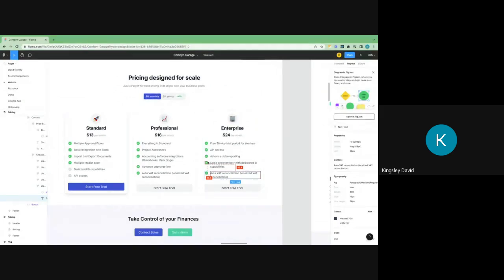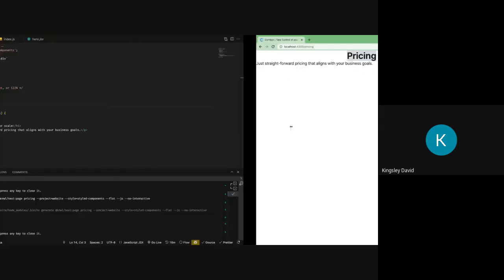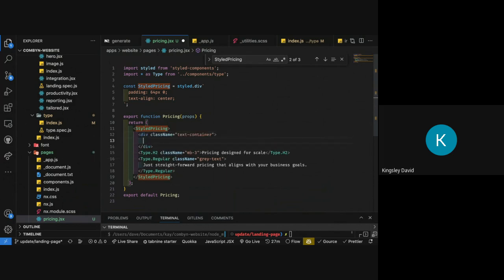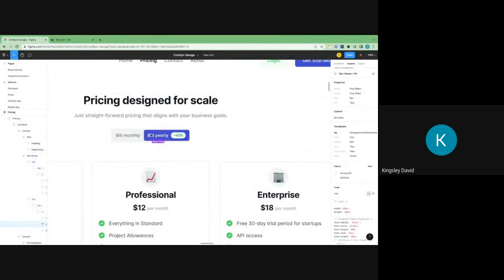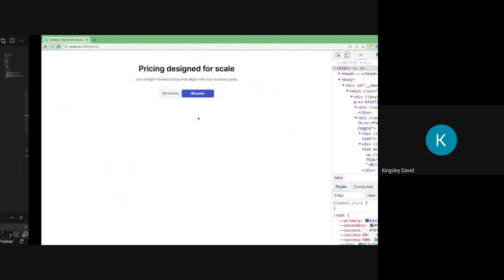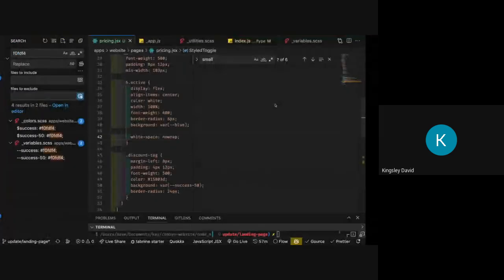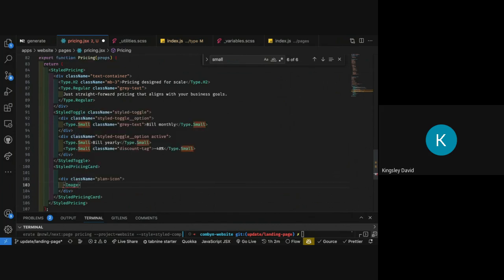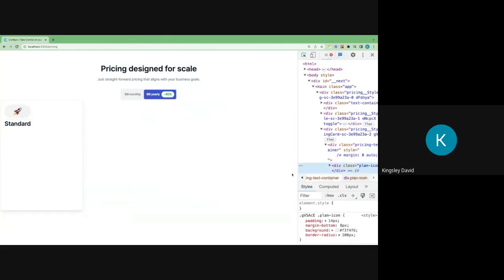Building a simple pricing page with NX, Next.js, React and Styled components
This was a quick build for my frontend team to share my thought process and strategies for quickly building a UI from Figma.

This requires a basic to intermediate understanding of HTML, CSS, JavaScript & React.